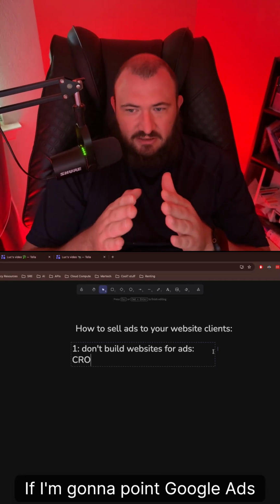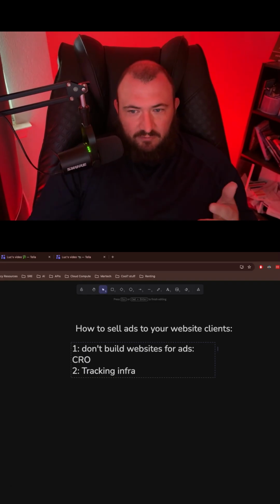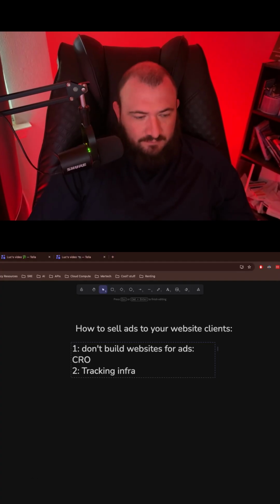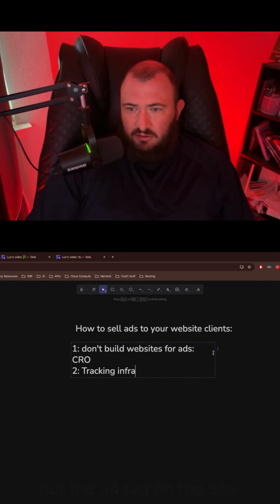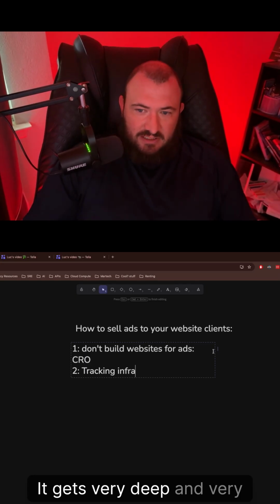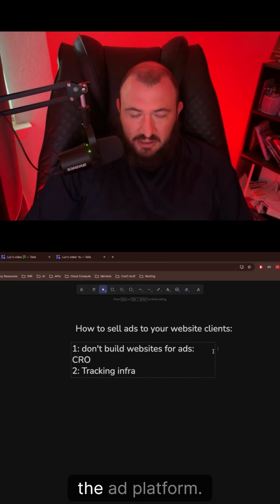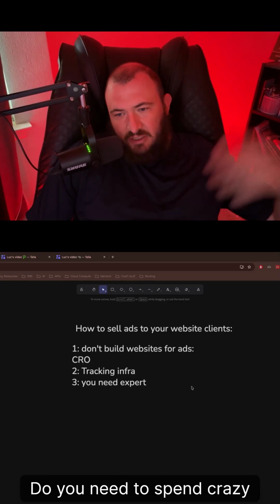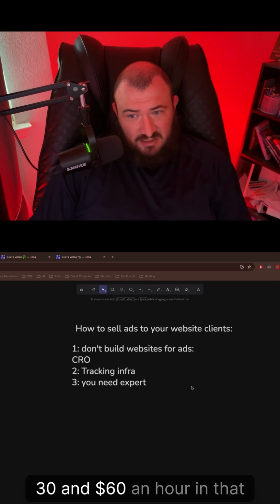How to Sell Ad Services to Your Web Clients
Bring the account. I’ll help you find what’s wrong and decide what to do next.